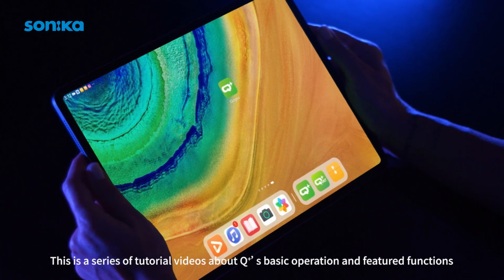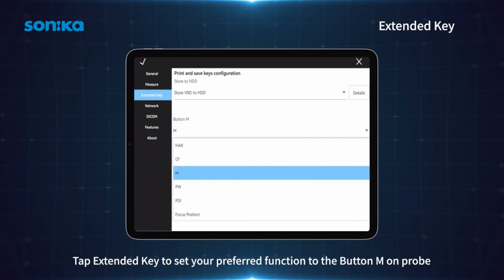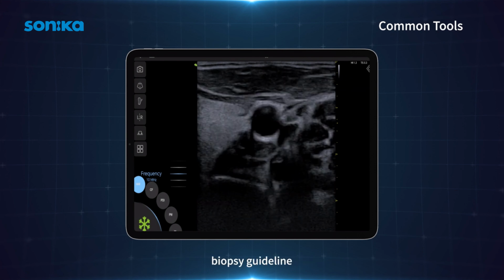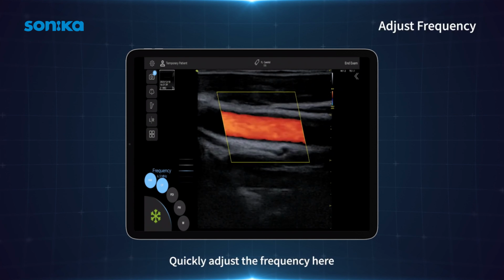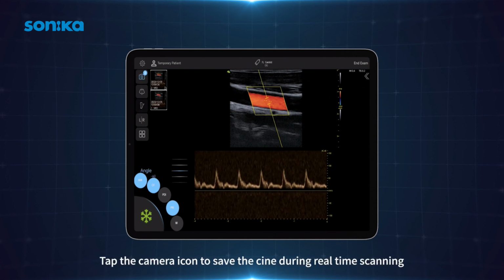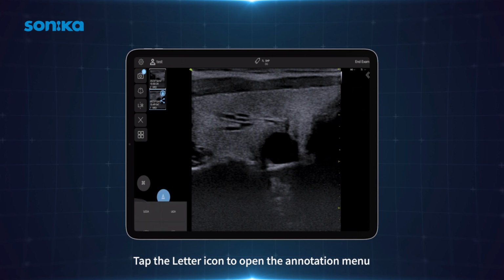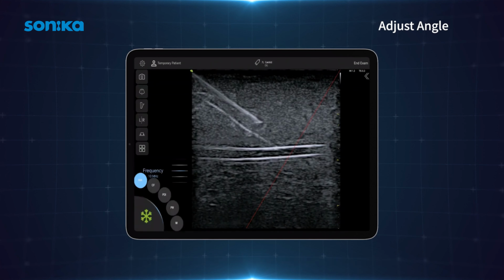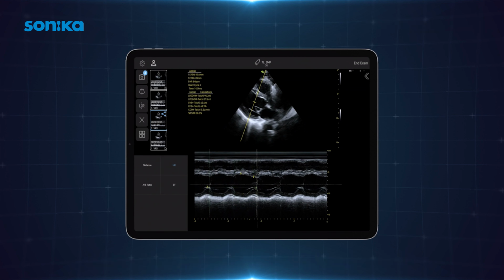VinnoQ+ Tutorial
Video tutorial del Ultrasonido Vinno Q+. Funciones y Operaciones Básicas.